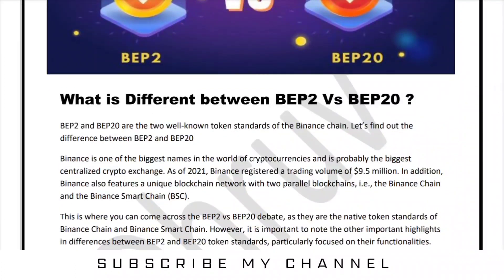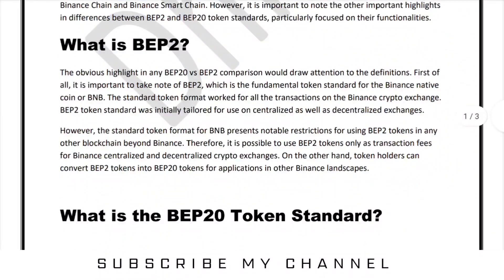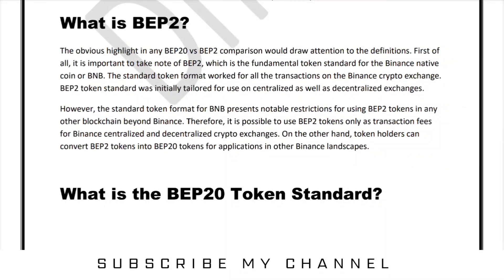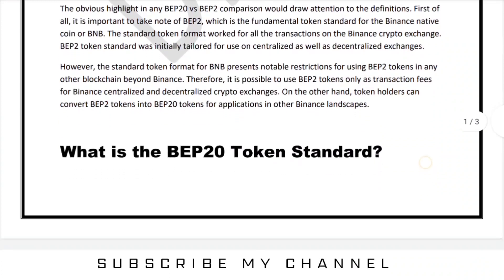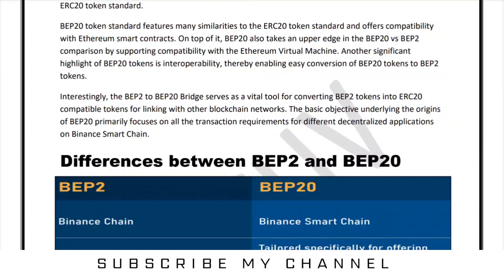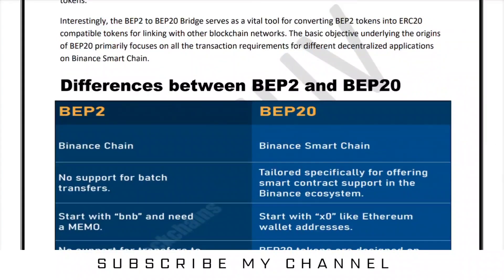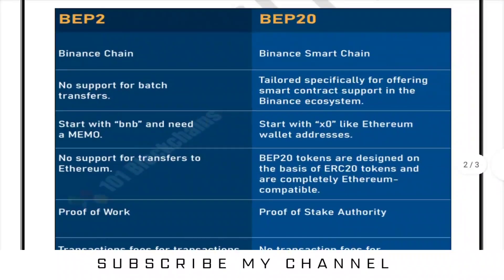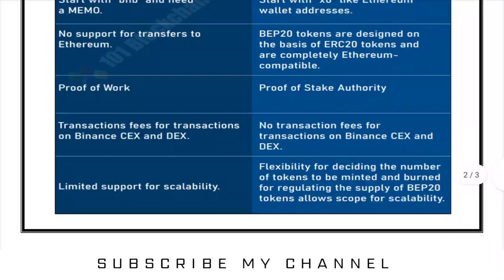What is Difference between Bep2 and Bep20 Token | Bep2 and Bep20 blockchain network